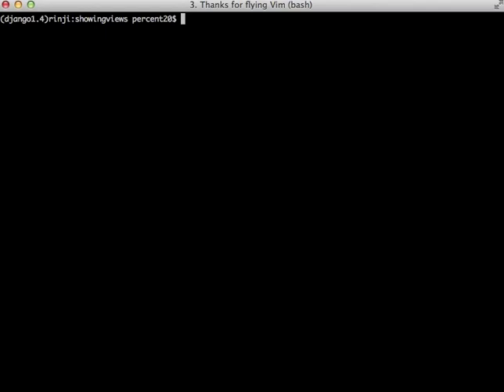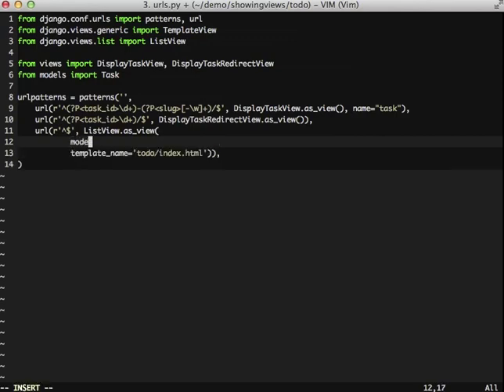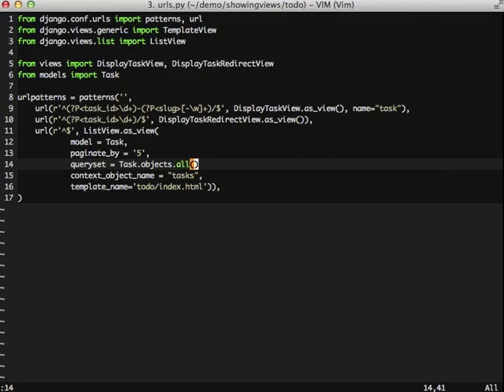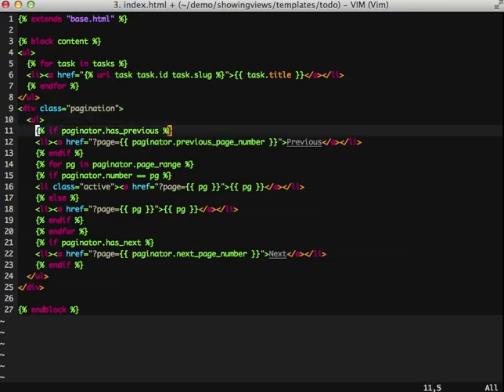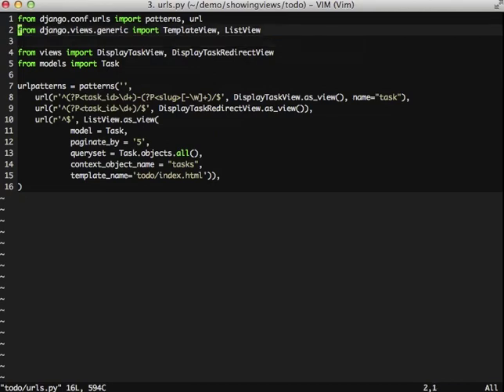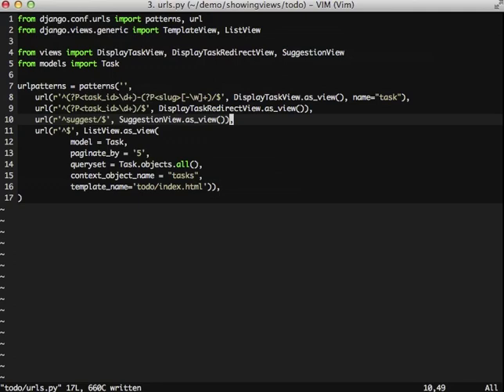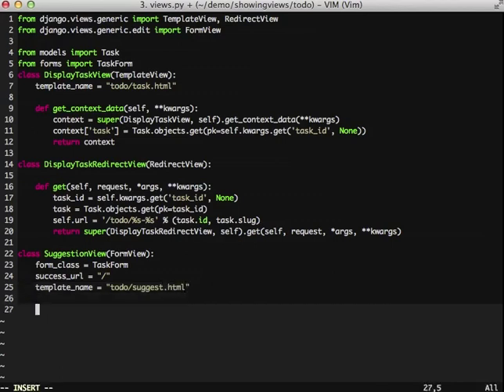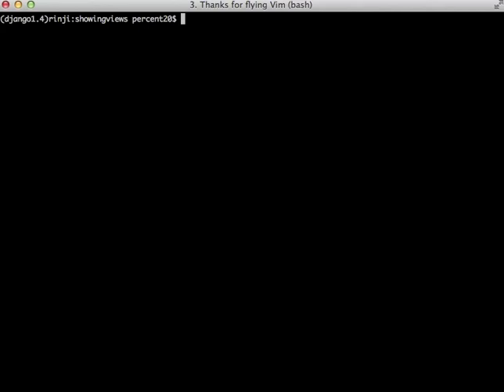Class Based Views Part 2: ListView and FormView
The ListView and FormView class based generic views are the first look we have at generic views with some power behind them which can really save us some code. The ListView is great for showing content and paginating said content with very little effort. While the FormView is great for dealing with class based forms without having to deal, to much, with the underlying request itself.